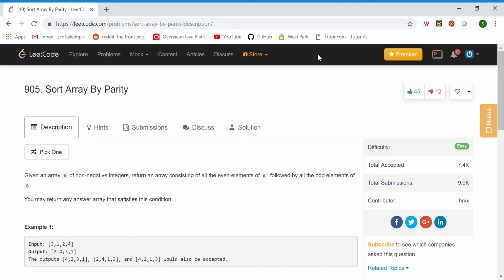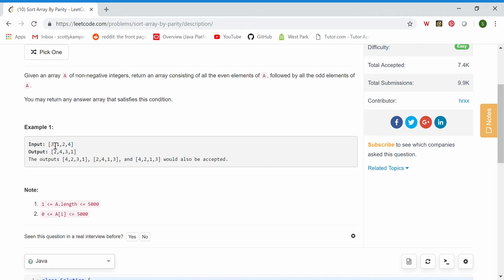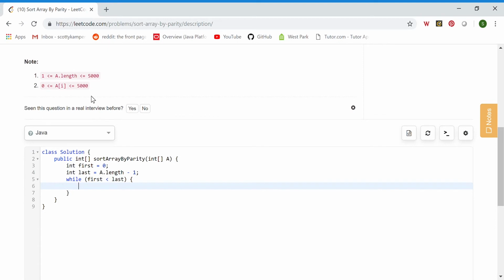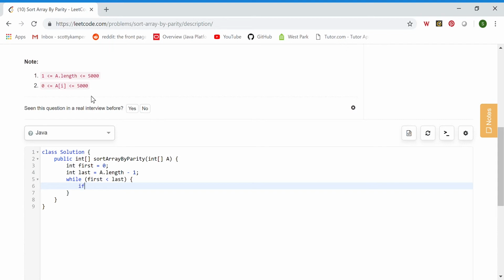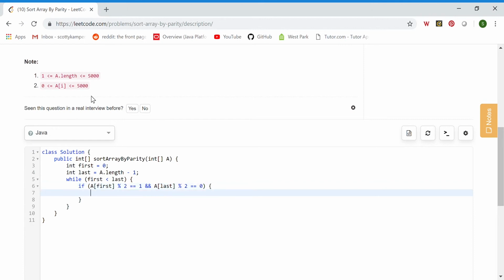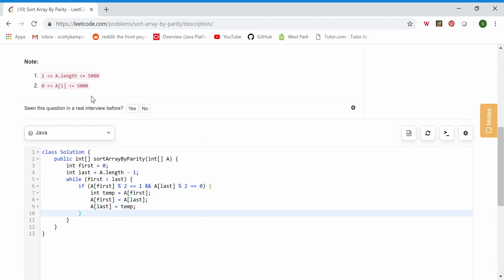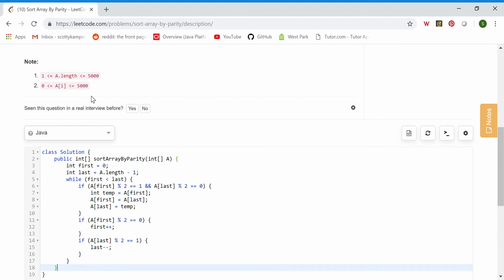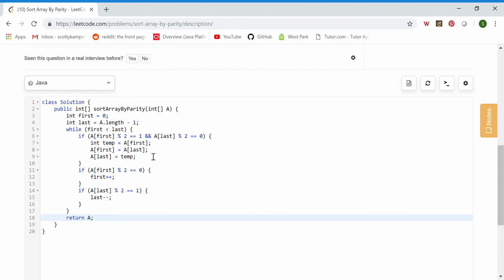Sort Array By Parity